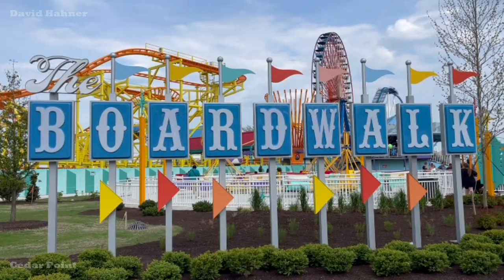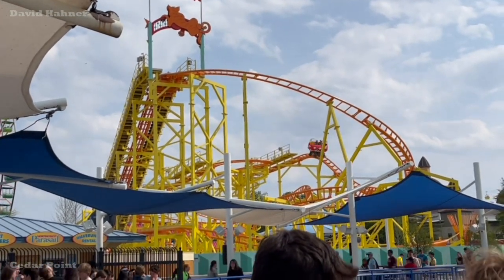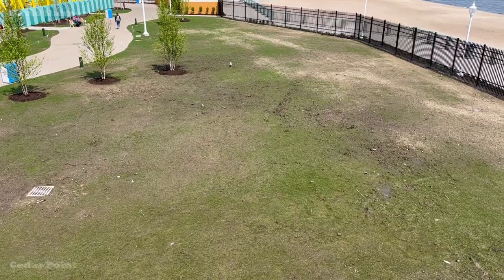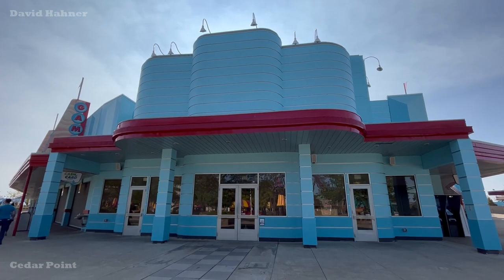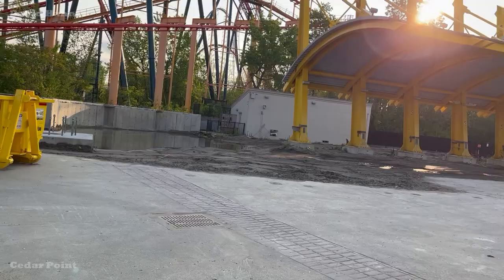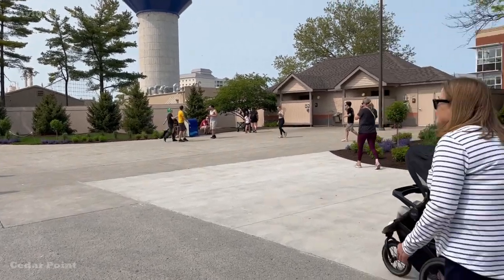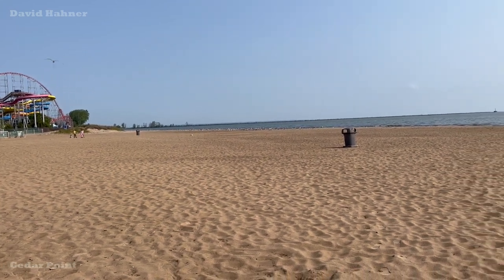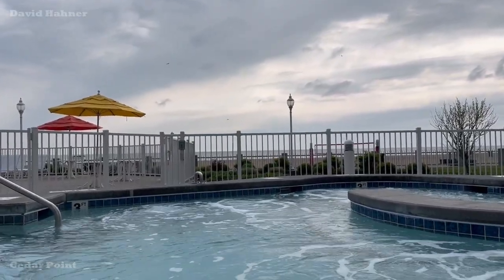Touring Cedar Point's NEW Boardwalk and Riding The Wild Mouse! | Vlog May 2023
In this vlog, I tour Cedar Point's all new Boardwalk section of the park. The Wild Mouse is a brand new spinning coaster from Zamperla. The Grand Pavilion is great new eating establishment built along the edge of Lake Erie.  To accompany the new additions are the recently moved Atomic Scrambler and Matterhorn, the renamed Calypso, and the pre-existing Giant Wheel and Troika. I also check out the construction site for Top Thrill Dragster with new footers and dug up dirt. General shots and updates from around the park and Hotel Breakers complete this fun albeit busy trip to Cedar Point.

Footage used is filmed and owned by David Hahner.